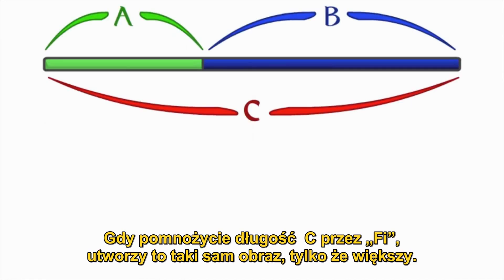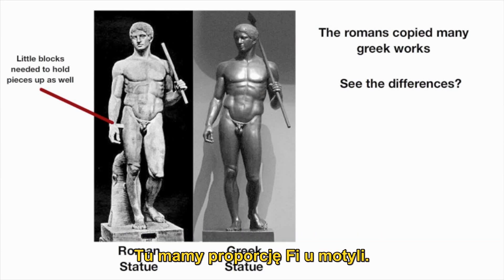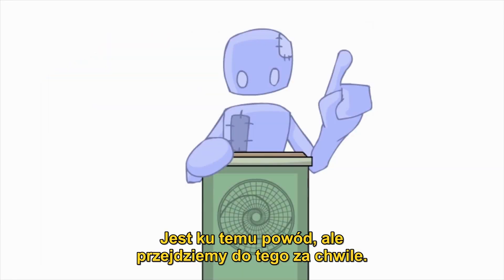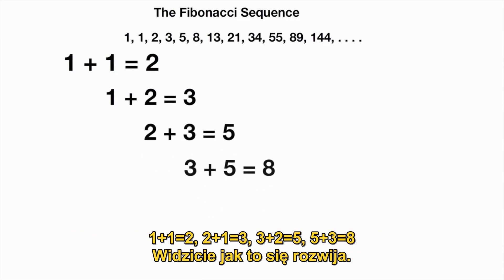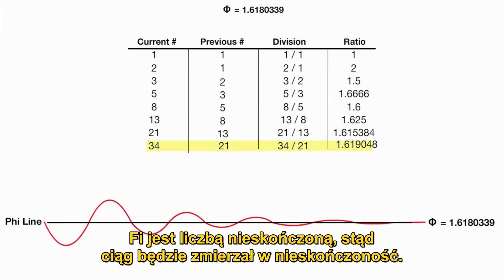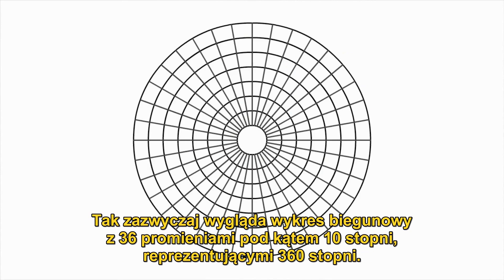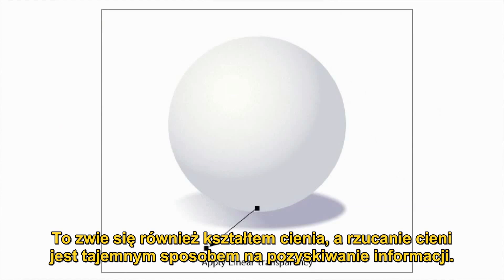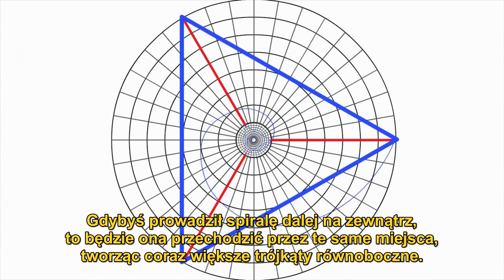The Spirit Science - Boska matematyka [PL] - reupload HD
REUPLOAD HD - poprawiono literówki
Dziesiąta lekcja (jedyna w j. polskim) z serii The Spirit Science opracowanej przez grupę: Twitter - @spiritsciences

Zobacz też:
Kwiat Życia
Linki i Źródła wskazane przez autorów (w j. angielskim):
Fi